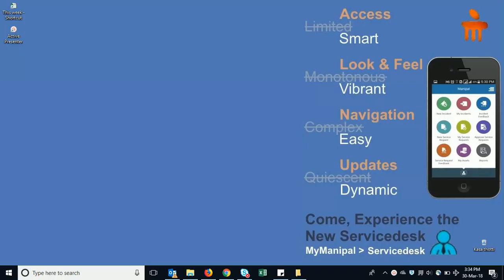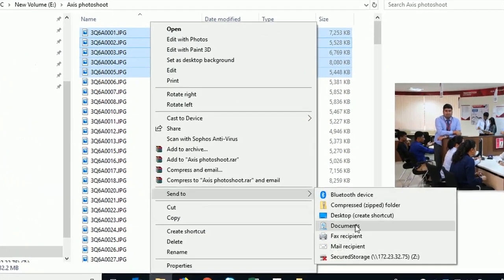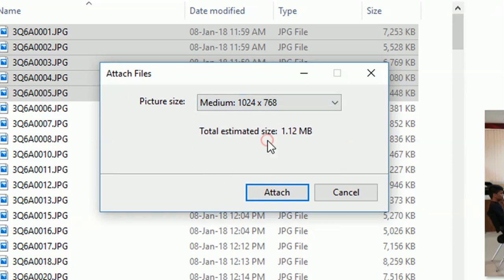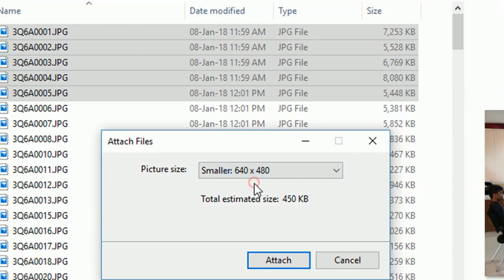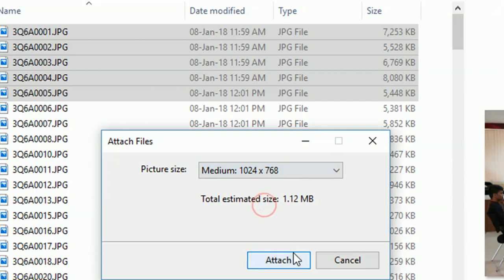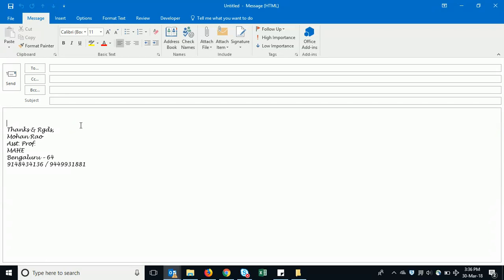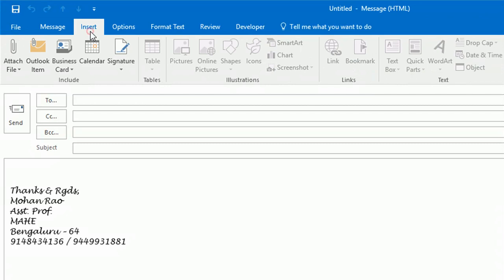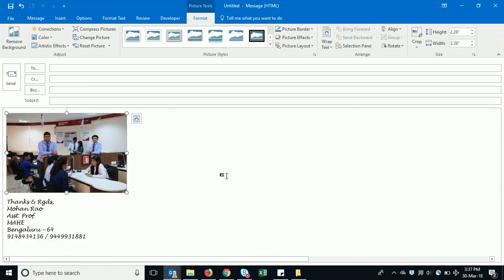Attaching pictures in Outlook mail